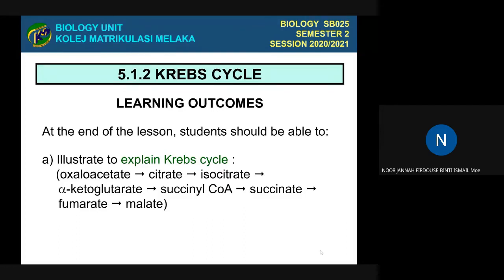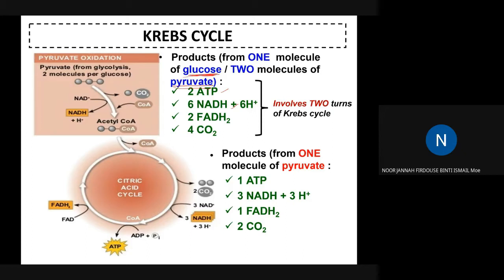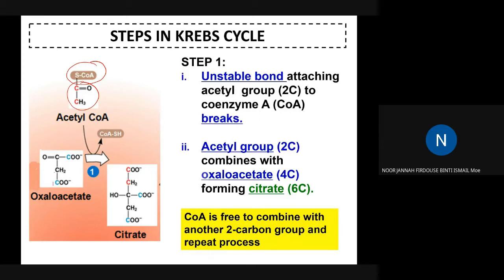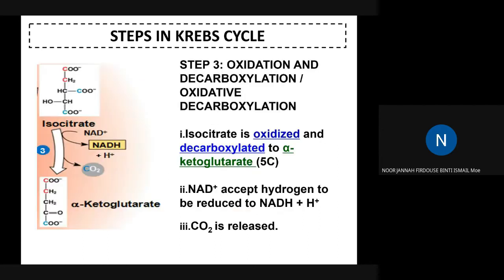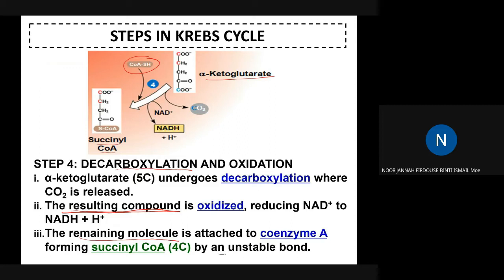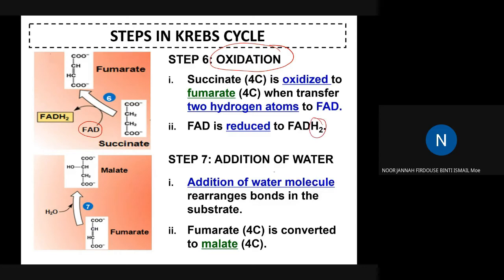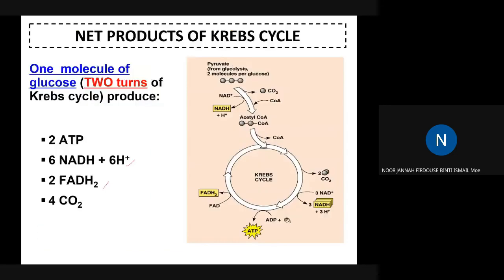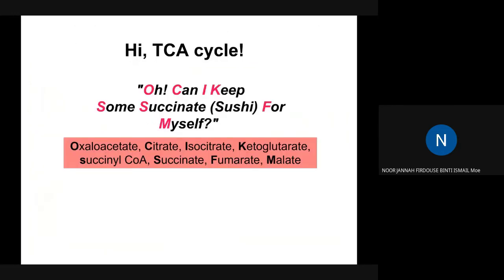KrebsCycle Explanation By Mdm jane